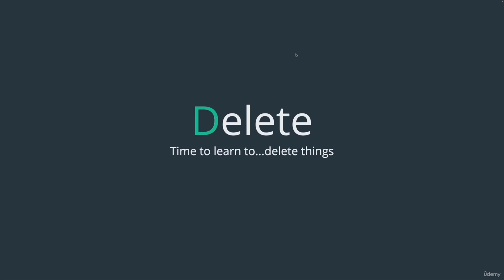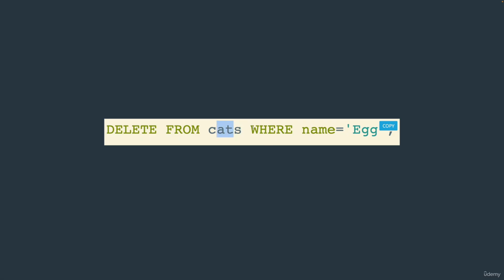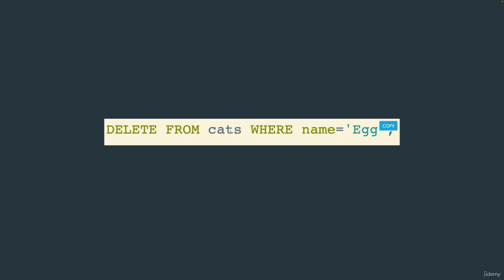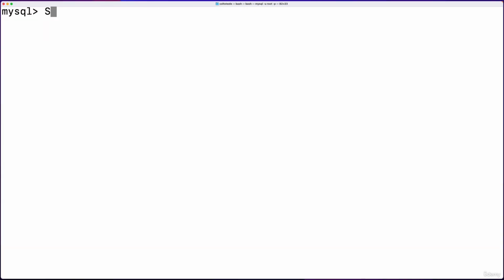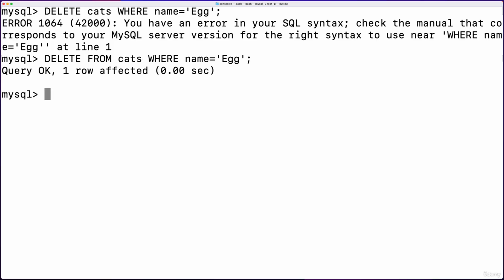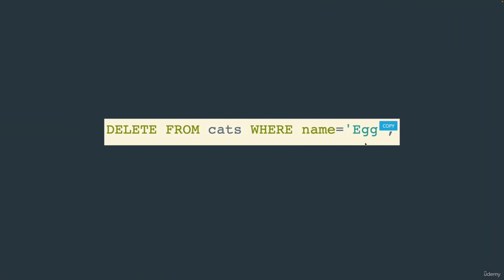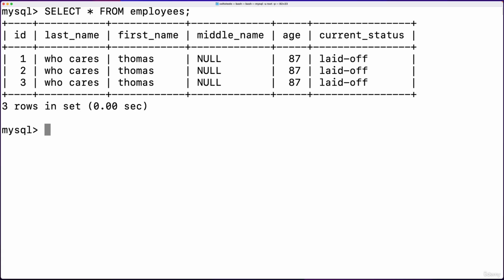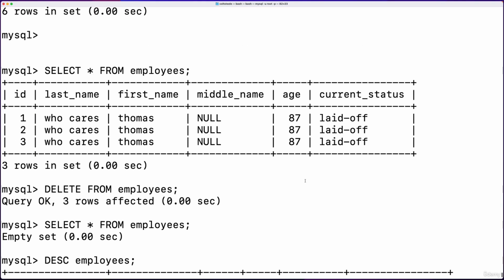47 - Introducing DELETE